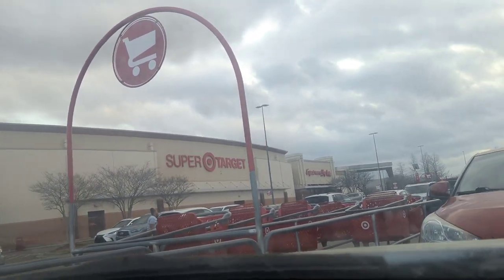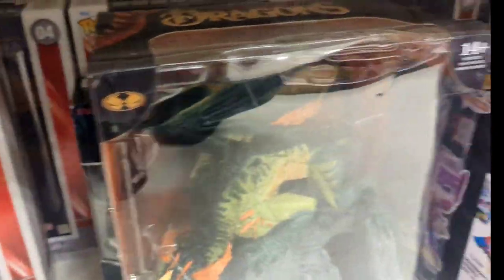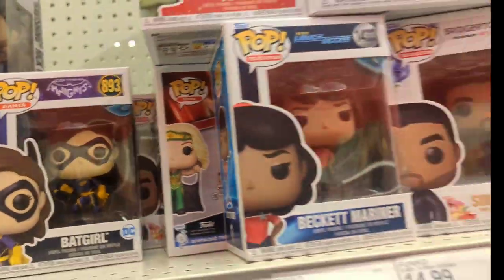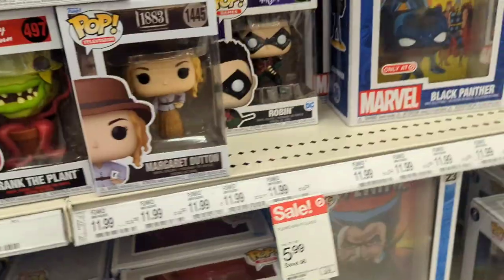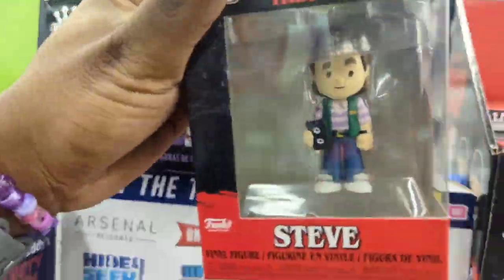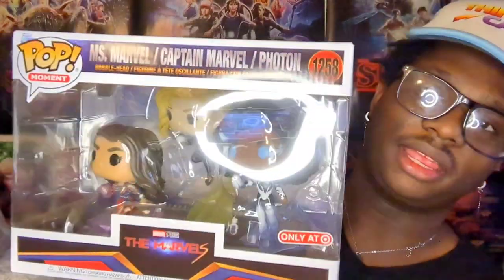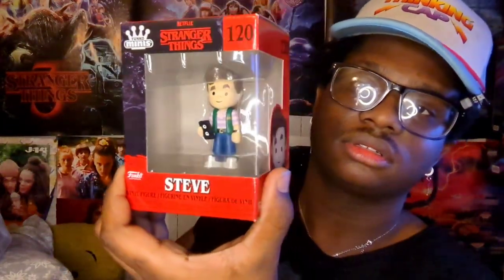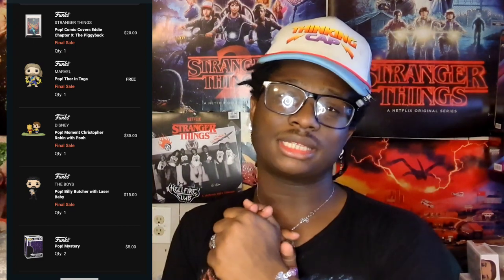My First Funko Pop Hunt at Target! (OMG What I Found)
Okay, guys, I took a new approach with this video. I hope you guys enjoyed it. This was my first time getting funkos from Target. i love it.
@treytreyme Instagram
@treytreyme tiktok